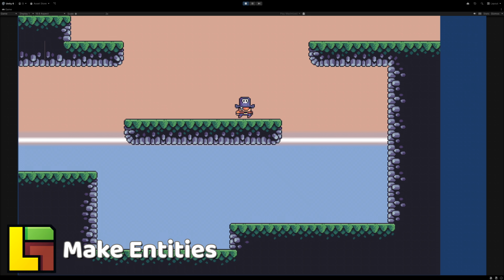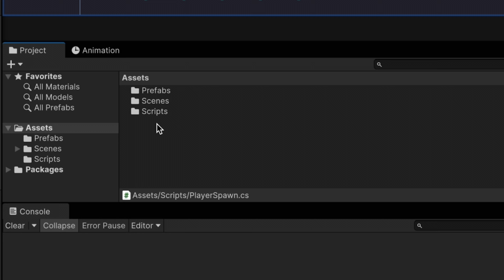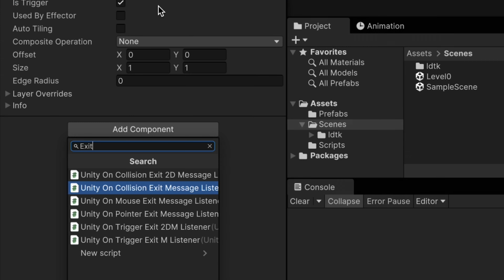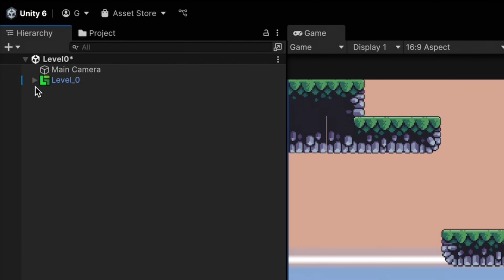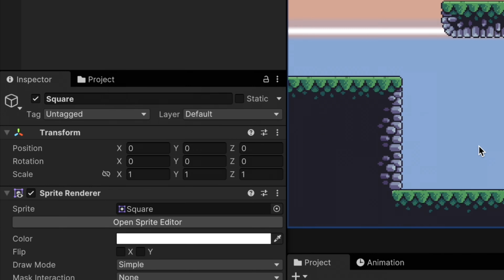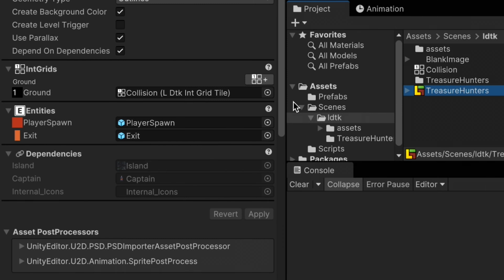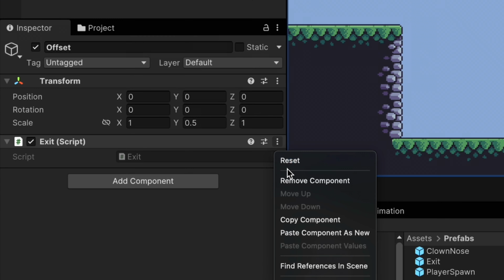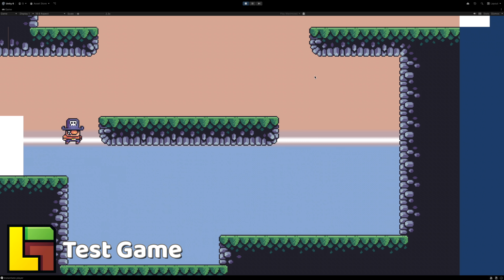LDtk Course - 16 - Make Entities in Unity - in 4.5 min